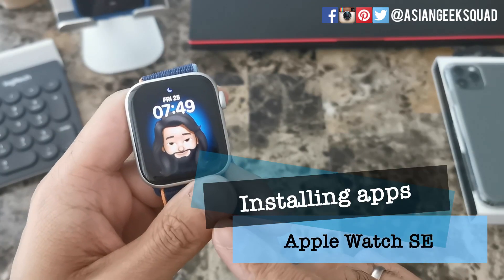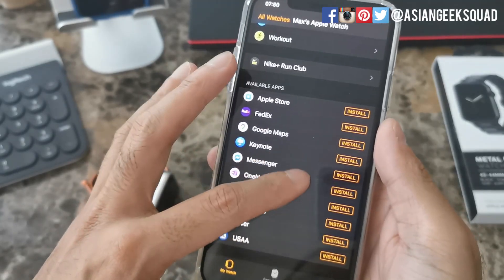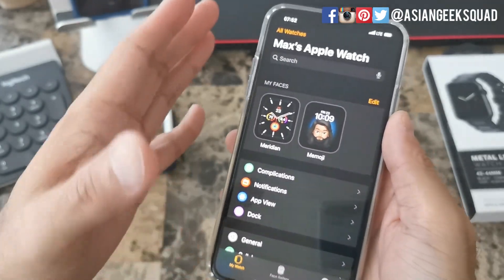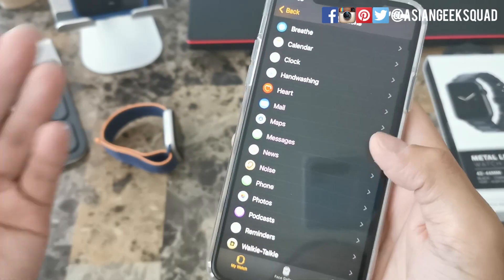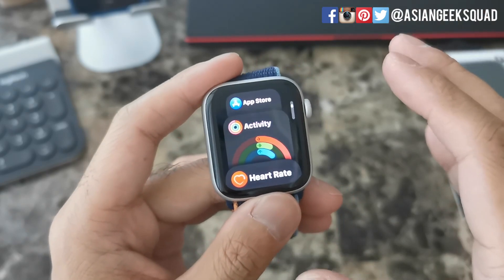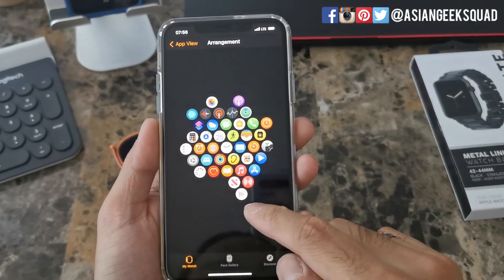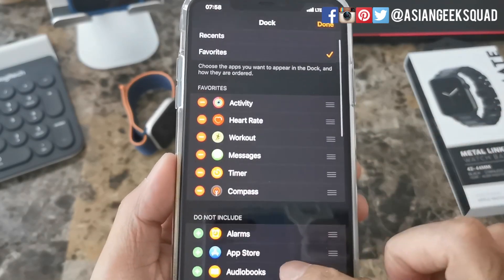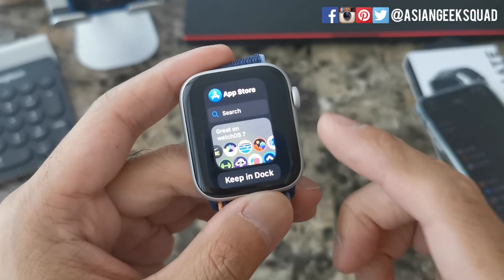Day 1 - Apple Watch SE: Install Apps, Notifications, and App View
Aloha everyone,

Day 1 with our Apple Watch SE.  We go over:
Install Apps
Manage Notifications
App View

Spigen Rugged Band
Urban Armor Gear Band